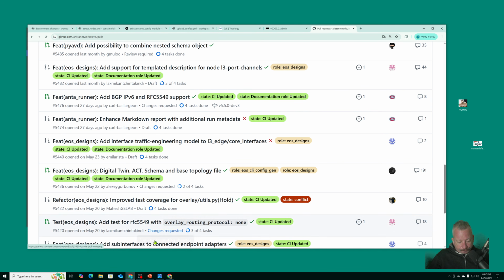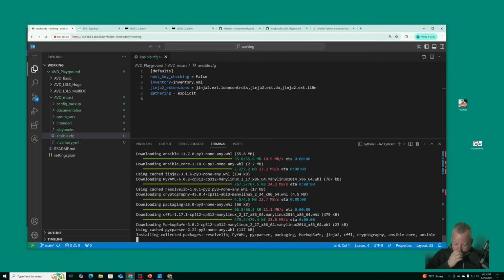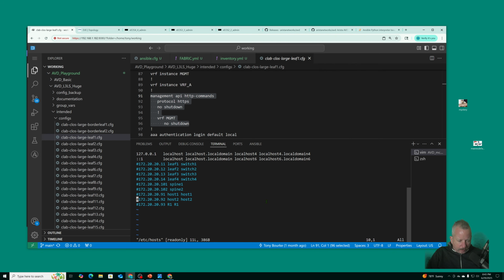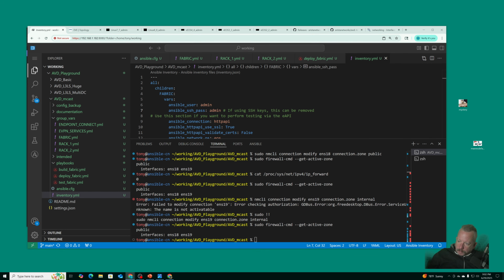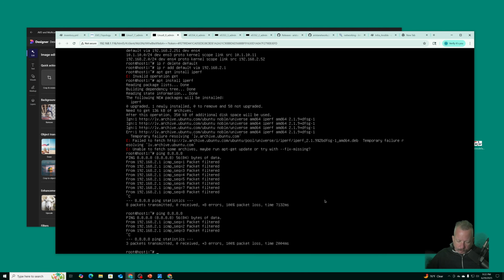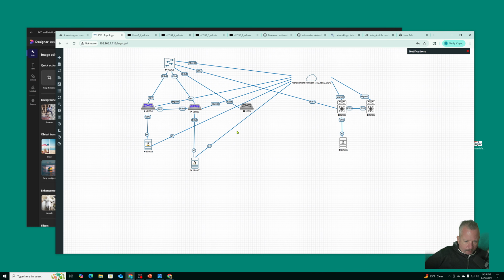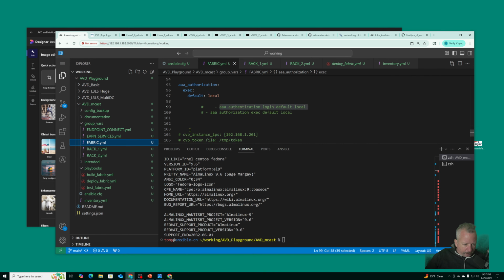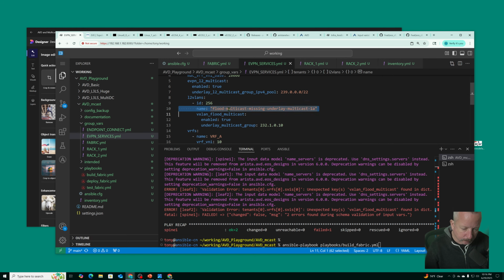Arista AVD Beta and Multicast Underlay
In this video, I try the AVD beta and test the new option to do a multicast underlay instead of HER for flooding.